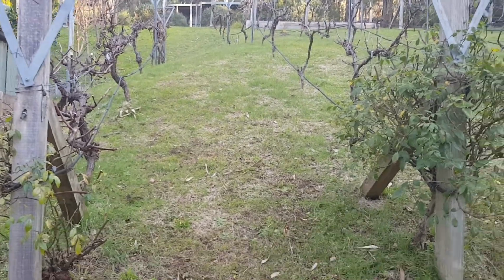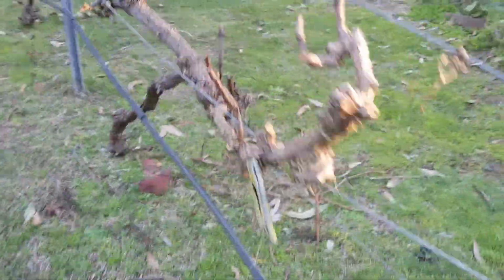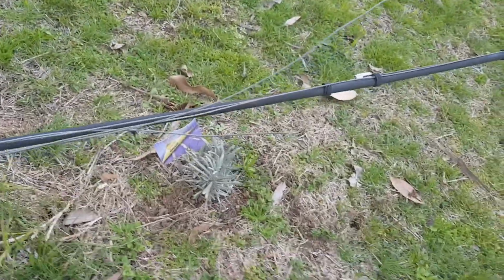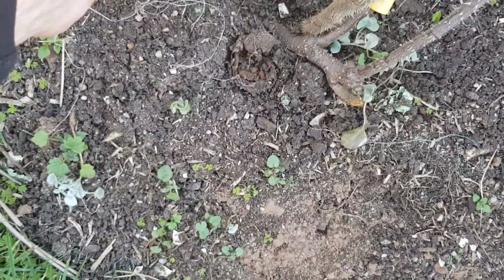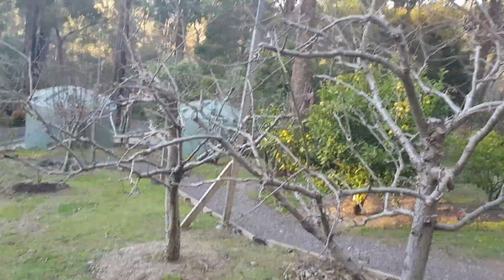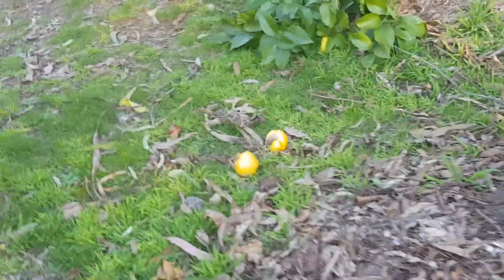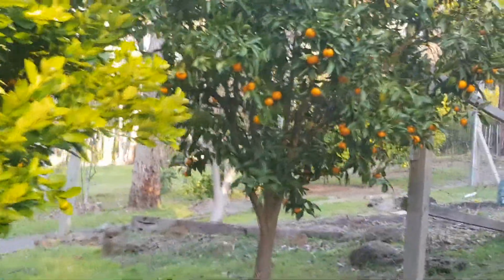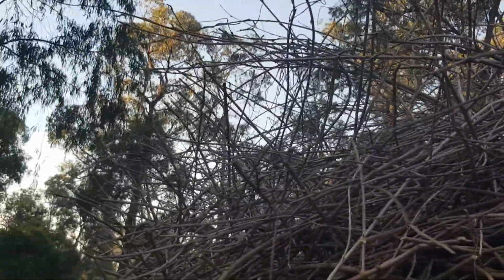A walk after pruning grapevines and fruit trees